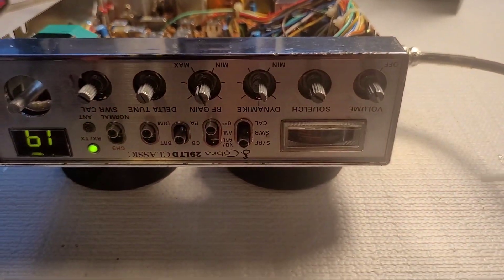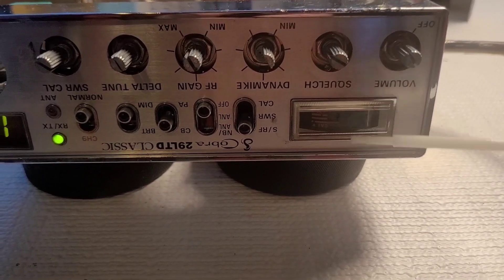My old workhorse Cobra 29 and recapping tips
Bringing back to life my old cobra 29 radio that's been in my service trucks about 20 years.  In storage for several years and now brought back to life.

Some recapping tips.

Sorry for all the "ya knows"